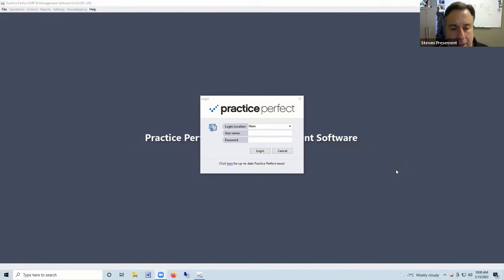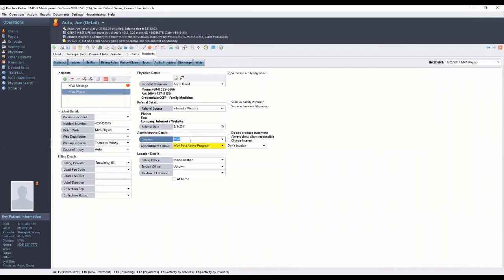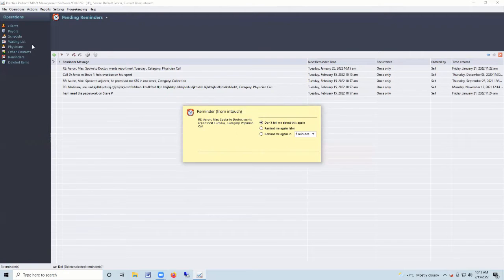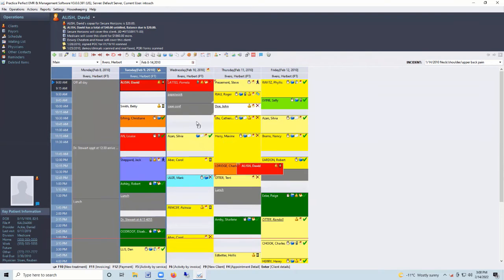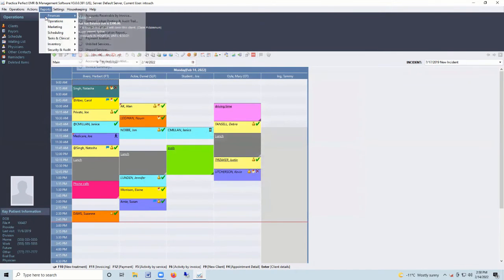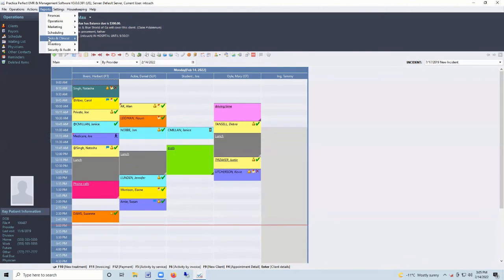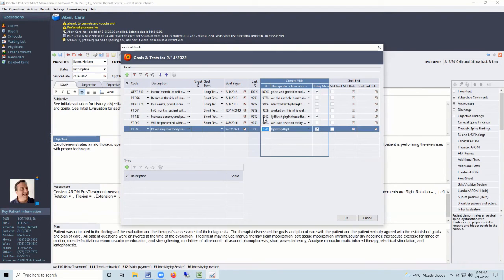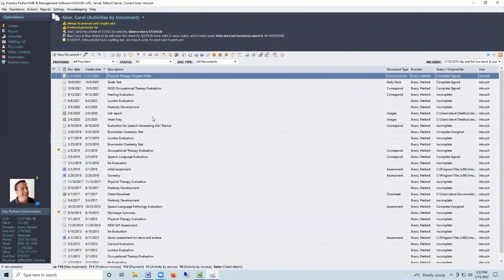Practice Perfect EMR Demo On-Demand - Canadian Edition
Couldn't find the time to schedule a live demonstration of Practice Perfect? While this isn't a replacement for a live demo, our Demo On-Demand will provide you with a comprehensive overview of how Practice Perfect works in an outpatient rehab setting. the video provides viewers with concrete examples of ways that thousands of clinics across North America are using this software to increase cashflow, reduce time spent on admin tasks, and build a better business.

Chapters:

00:00 Intro and Overview

02:35 Login, Startup & Flow

07:00 Client info

12:18 Insurer integration

15:07  Other contacts

16:30 Tasks & Reminders

18:58 Miscellaneous Functions & Setup

24:45 Scheduling & Waiting List

32:07 Reporting

42:00 Finances

44:42 Daily Notes & Clinical Documents

To schedule a time to speak with our senior specialist, head over

And if you're an existing client and are in need to assistance, please